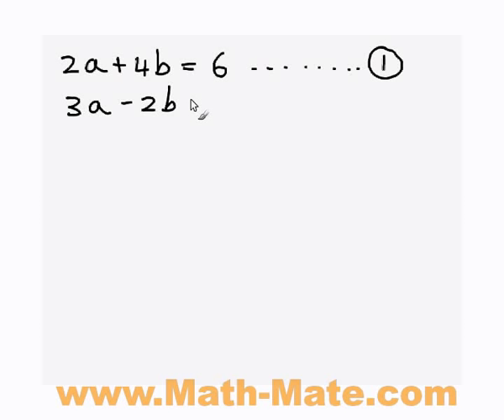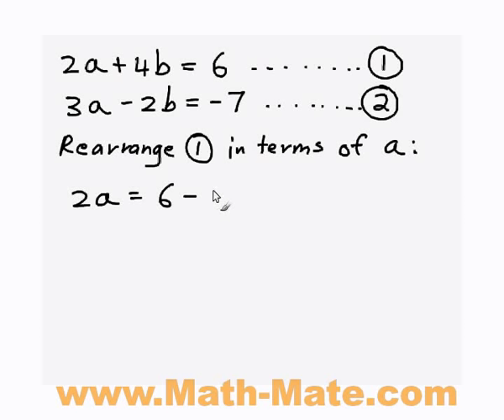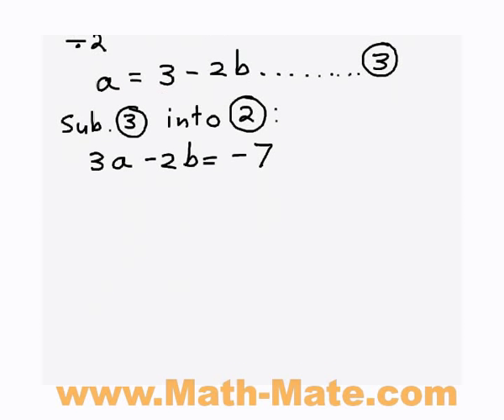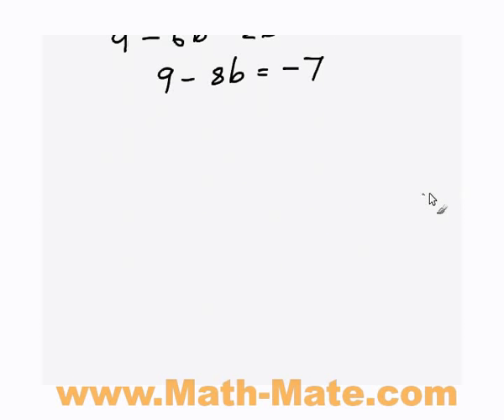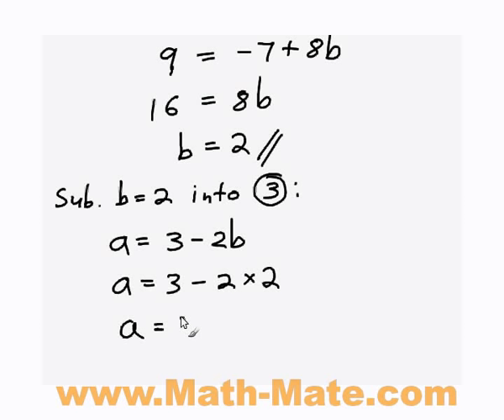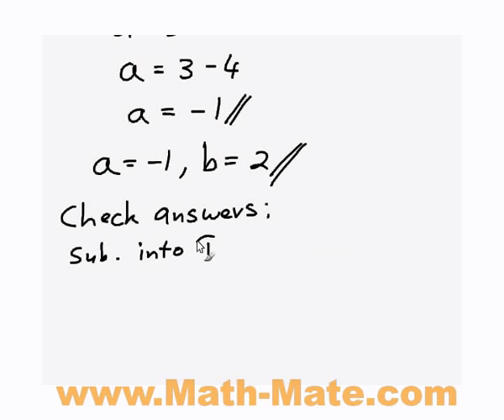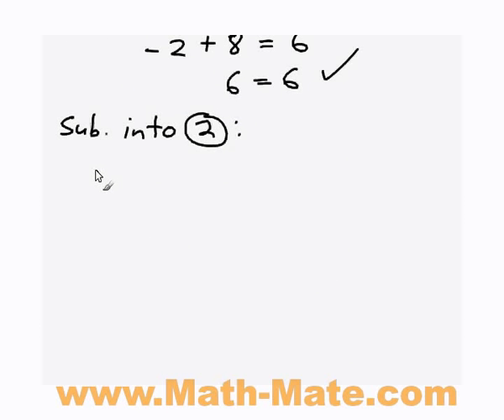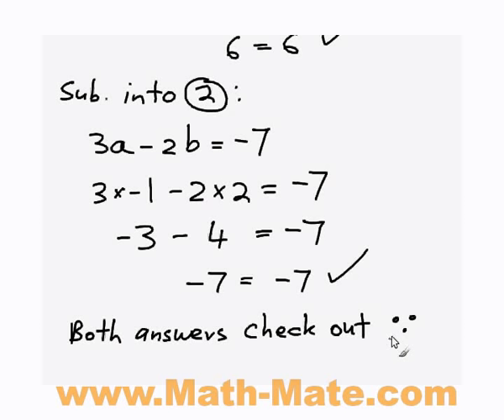The substitution method for solving simultaneous equations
. Video tutorial lesson on the substitution method for solving simultaneous equations. Provided to you by Math-Mate.com, a completely free site packed with Math tutorial lessons on subjects such as algebra, calculus and trigonometry. for help with Math.